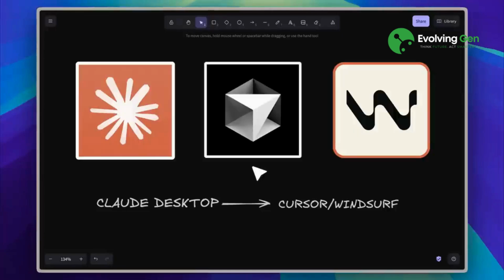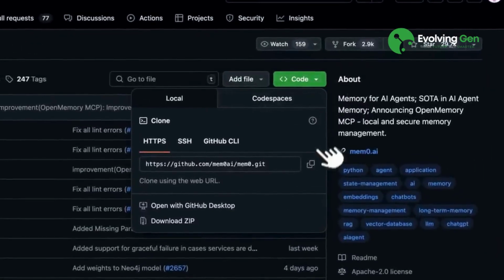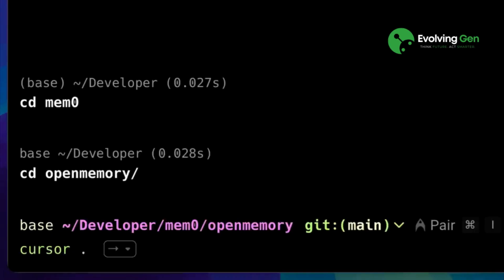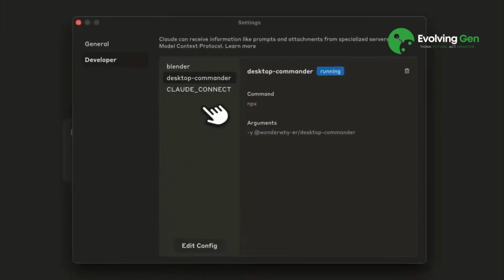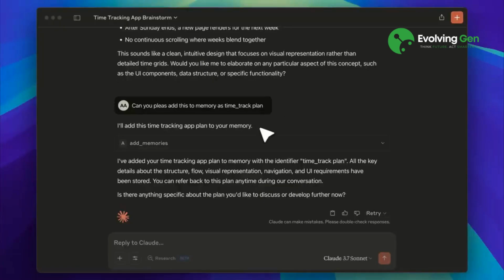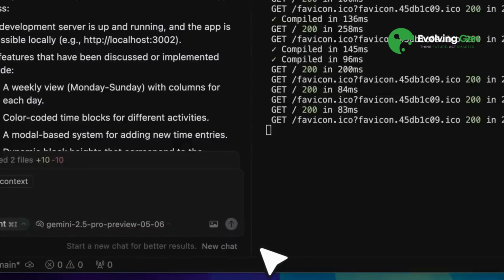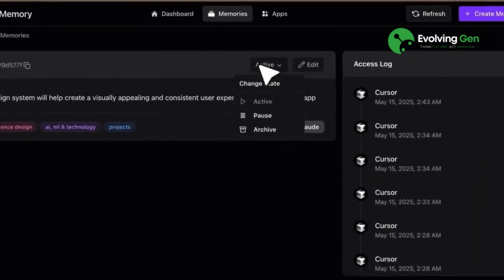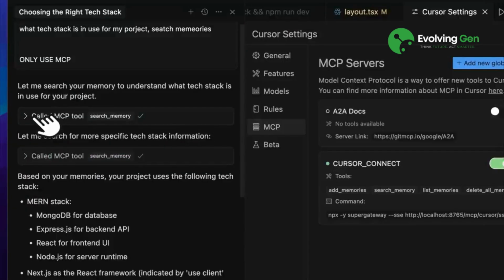OpenMemory MCP: Connect Claude, Cursor & Windsurf with Shared AI Memory 🚀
Discover how OpenMemory MCP transforms your AI workflow by creating a unified shared memory layer across all your tools. In this video, we show how Claude Desktop, Cursor AI, and Windsurf AI seamlessly work together with consistent context — no more repeating instructions or losing conversation history.

Whether you're building apps, coding with AI, or brainstorming new ideas, OpenMemory MCP ensures your AI tools remember everything across sessions.